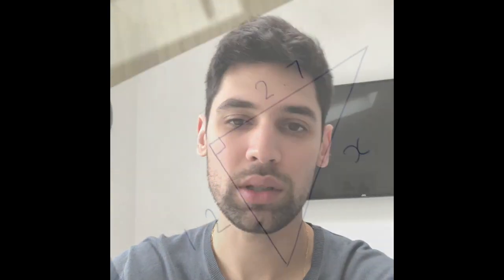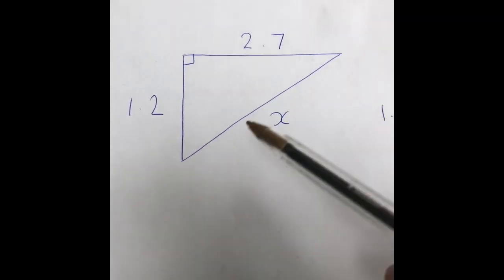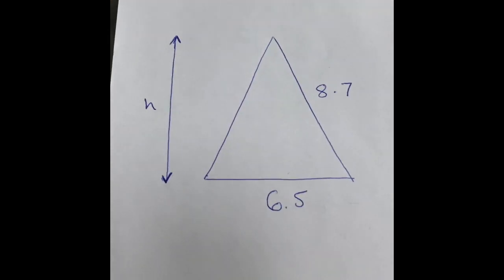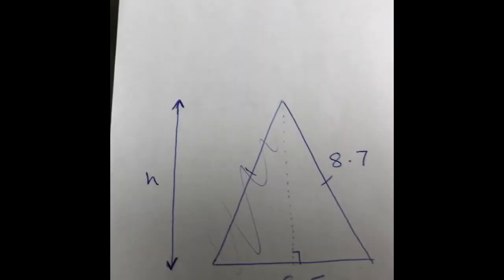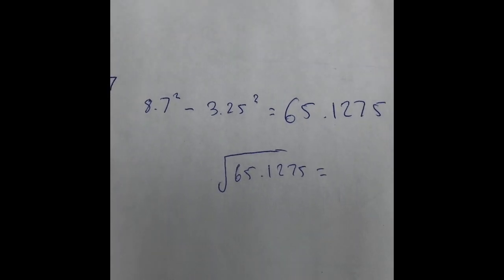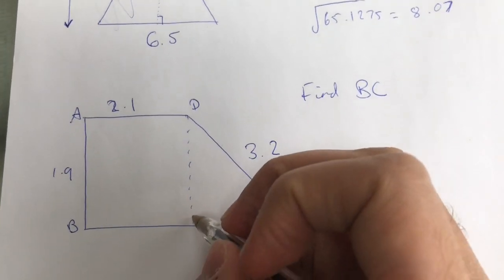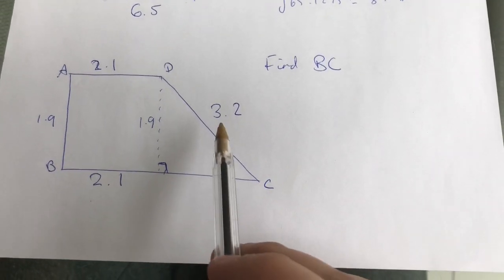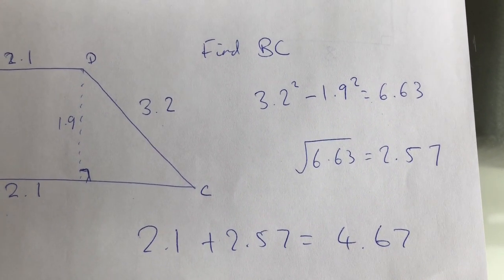Pythagoras’ theorem GCSE maths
A few examples on Pythagoras for GCSE and SAT Maths